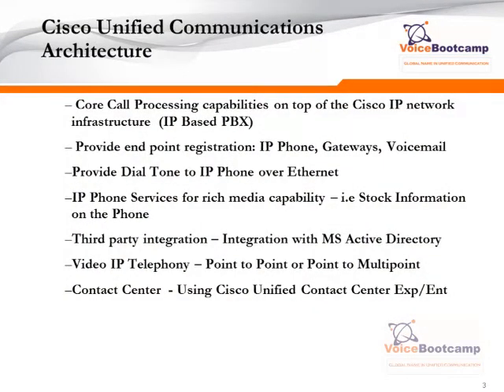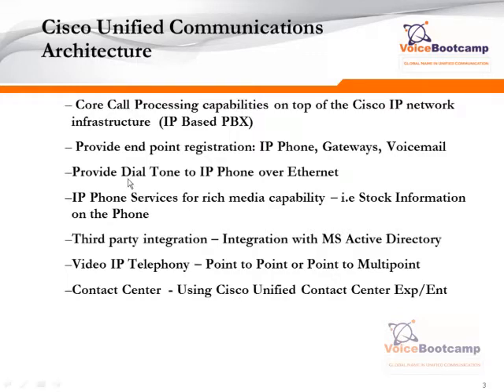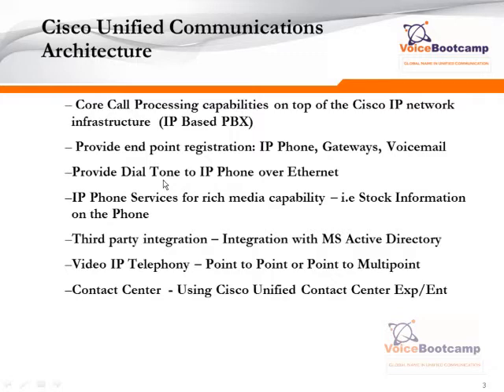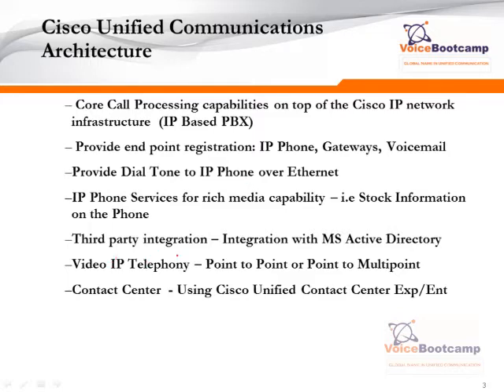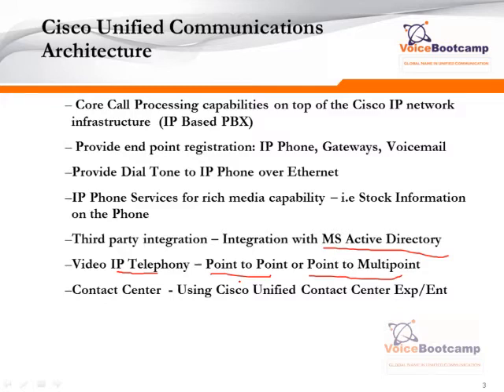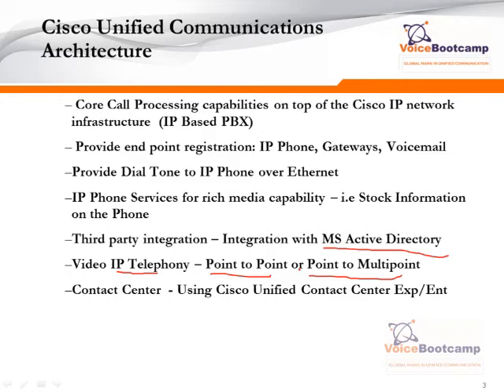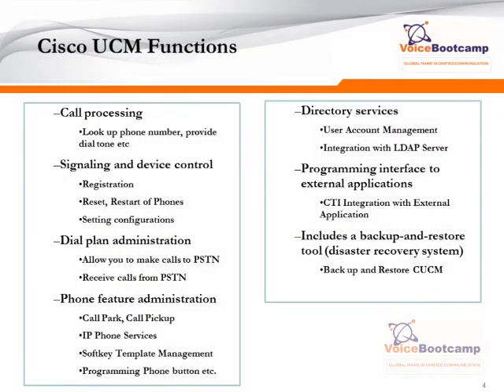CCNP Voice Plus Module 2 Chapter 1 Introduction to Cisco Unified Communicatoin Architecture